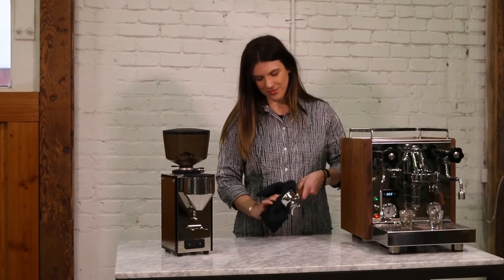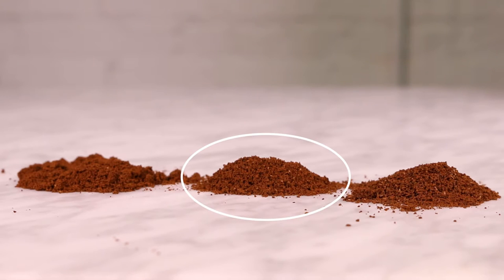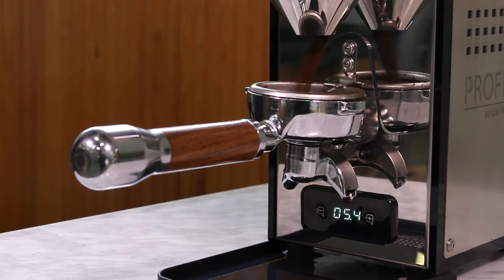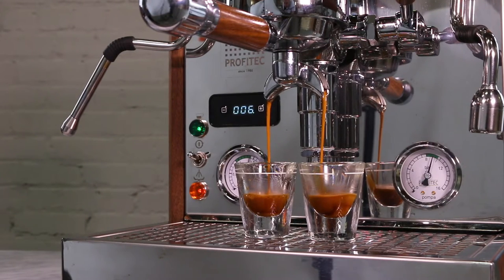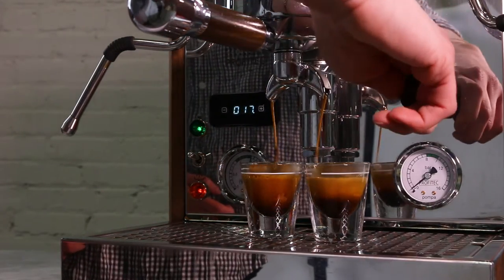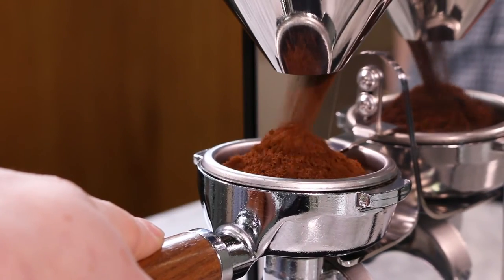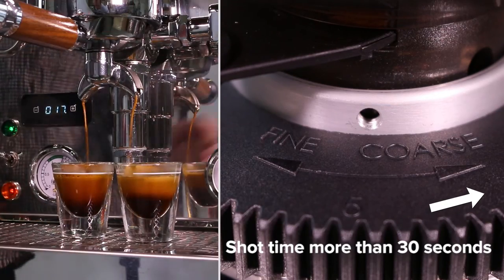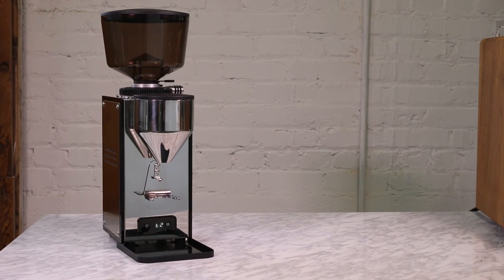Profitec T64 Espresso Grinder Setup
Join Victoria as she demonstrates how to setup and dial in the Profitec T64 Espresso Grinder. Dialing in your grinder isn't always easy. We discuss the steps to fine-tune your grinder for the best possible extraction.

We'll walk you through the setup of the Profitec T64 Espresso Grinder. You'll be ready to pull some beautiful shots after we take you through the steps to dial in for optimal extraction.

The Profitec T64 is a dedicated home espresso grinder with 64mm flat steel burrs. It uses a digital timed dosing system, stepless worm-drive adjustment, and has a hands-free portafilter holder.

Please note that Clive Coffee also offers a grinder dial-in service if you prefer to have someone else do that hard work for you!